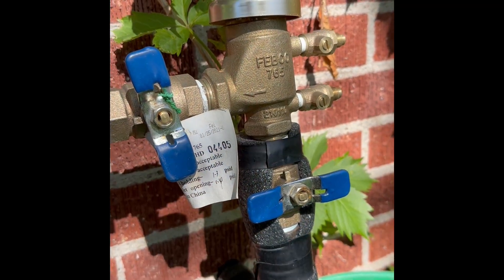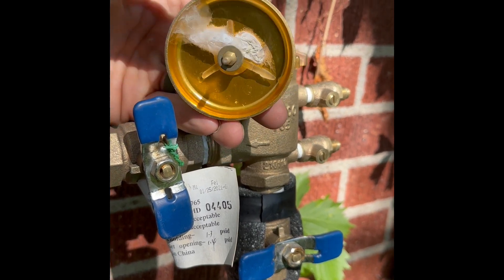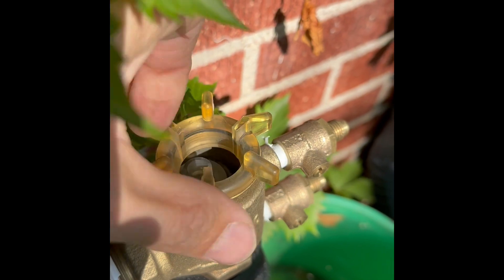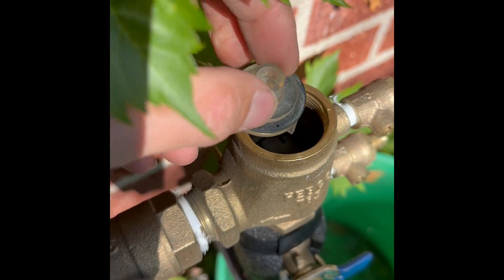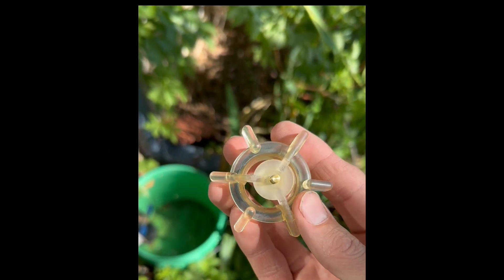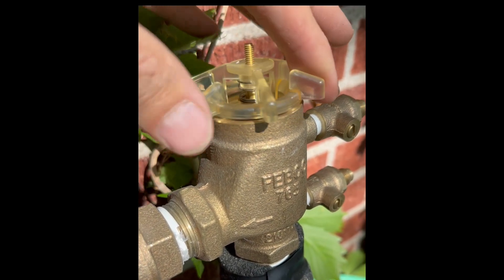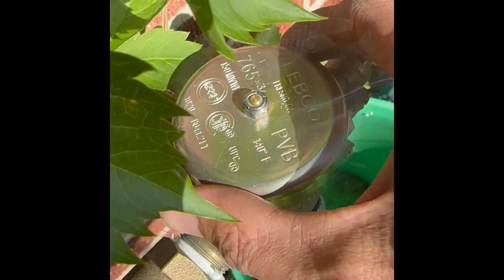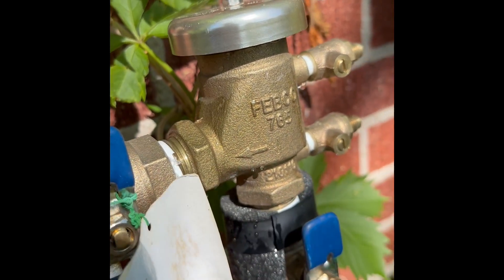How to replace a FEBCO 765 bonnet and poppet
Replacing the Bonnet and Poppet

If you’ve identified issues with the bonnet and poppet, such as freezing, worn-out seals, O-ring problems, or damage, it’s important to replace them promptly. Here’s a step-by-step guide on how to do this:

 1. Shut Off the Water: Close the ball valve shutoffs on both sides of the preventer to stop the water supply.
 2. Release Pressure: Open the relief valve to release any built-up pressure within the system.
 3. Disassemble the Preventer: Carefully disassemble the bonnet and poppet components. Be sure to note the order in which they were removed to aid in reassembly.
 4. Inspect and Replace: Examine the removed bonnet and poppet for damage or wear. Replace them if necessary.
 5. Reassemble the Preventer: Carefully reassemble the preventer in the reverse order of disassembly, ensuring all components are securely in place.
 6. Test the Preventer: Turn the water supply back on and test the preventer to ensure it’s functioning properly.

In Conclusion

Backflow preventers are integral to maintaining a clean and safe water supply. By understanding their components, performing regular inspections, and following proper maintenance procedures, you can ensure their continued effectiveness. Whether you’re dealing with a FEBCO 765 backflow preventer or a similar model, these tips will help you keep your water system in top condition and protect against the risk of contamination. Remember that timely maintenance and replacement of key components, like the bonnet and poppet, are essential for the reliable operation of your backflow preventer.

If you need a new backflow preventer, here is a link for a 3/4”:

I do receive a small compensation from Amazon, but it is no extra charge to you. It just helps
me out a little. Thank you!